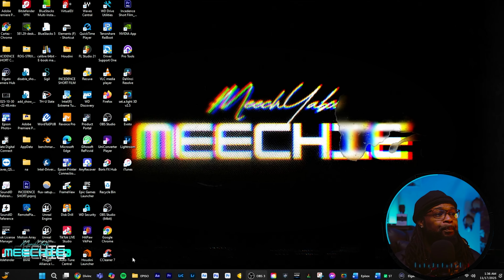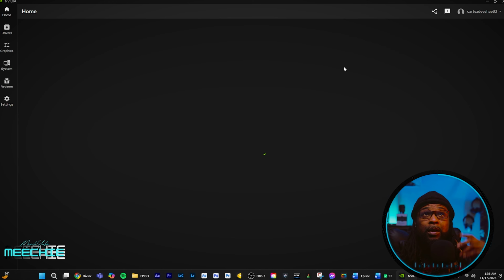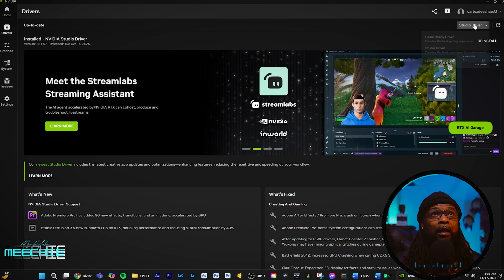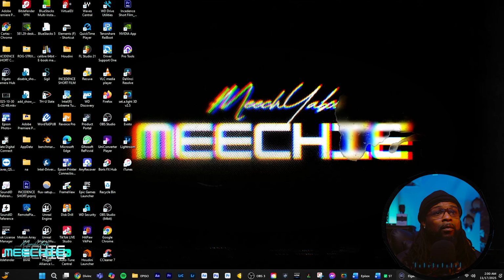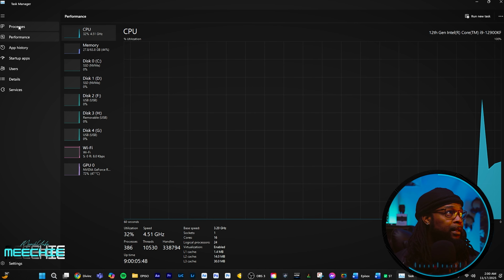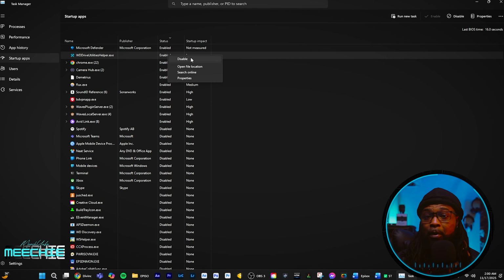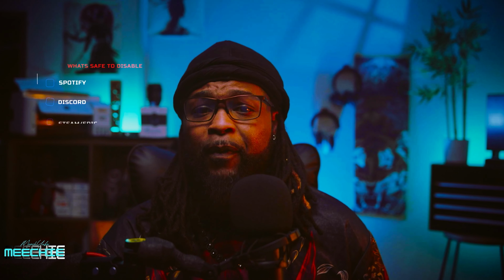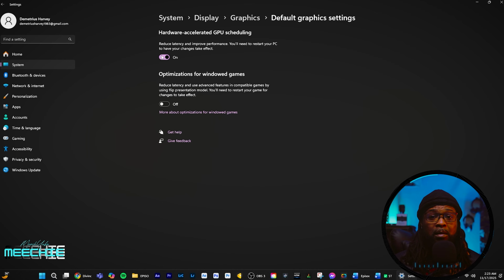Windows 11: The Ultimate Optimization Guide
Your PC been lying to you… and today we’re exposing every setting that’s been holding your edits back.

If you ever wondered why:
– Premiere Pro freezing like it owe somebody money
– DaVinci Resolve running smooth one day and cooked the next
– Your RTX GPU sitting there doing absolutely NOTHING
– Playback stuttering like it’s buffering in real life
– Renders taking forever even though you got a powerful setup

…it ain’t your creativity.
…it ain’t your footage.
…it ain’t your camera.

CHAPTERS:
00:00 – Your PC Been Lying to You
00:27 – NVIDIA Studio Driver setup
01:44 – Disabling Startup Apps
03:00 – Hardware Acceleration GPU Schedueling
03:57 – Display Setup (10bit vs 8bit)
04:39 –Smooth System
04:51 – Real creator advice
04:59 – Outro

It’s your WINDOWS settings, and they been lying on you this whole time.

In this episode, I show you EXACTLY how to fix that — the same way the pros tune their systems for clean playback, smooth timelines, fast renders, and less crashes. No fluff. No guesswork. No overpriced “optimization” myths.

We dive into:
🔥 NVIDIA Studio Driver settings
🔥 Hidden Windows 11 GPU switches
🔥 Power settings the internet never mentions
🔥 DaVinci Resolve performance setup
🔥 Premiere Pro acceleration settings
🔥 Cache file placement for max speed
🔥 REAL best practices for editors in 2025
🔥 The truth about 10-bit vs 8-bit

If you are tired of fighting your system instead of creating… this episode is the upgrade you should’ve done a long time ago.

Your PC been lying to you — but it won’t after today.

🔧 What You’ll Fix in This Video:

• Choppy playback
• Freezing timeline
• Slow rendering
• GPU not being used
• DaVinci lag
• Premiere stuttering
• “Low system memory” issues
• And random glitches that feel like a personal attack

I create everything from short films and cinematic edits to sound design, color grading, and real post-production breakdowns.
If you’re passionate about creativity and storytelling, you’re in the right place.

👑 Creativity. Consistency. Growth. 👑

Yo, yo, what's good, y'all? This your boy, Meach, your editor's favorite editor. Today, we're diving into some crucial pc optimization to ensure your editing system runs smoothly. Learn how to perform a proper nvidia clean install of your nvidia driver to boost performance for your video editing workflow. This guide helps you with pc optimisation by showing you how to optimize computer settings and speed up pc performance.

🎬 Directed by: Demetrius Harvey
🎞️ Cinematography: Demetrius Harvey
🎧 Sound Design / Mixing: Demetrius Harvey
🎨 Graphics & Post: Demetrius Harvey
📸 Promo Art / Photography: Demetrius Harvey
🩸 Produced by: Demetrius Harvey

Tagline:

“Where the mirror cracks… the nightmare begins.”

💀 Watch if you dare. Comment your theory below.